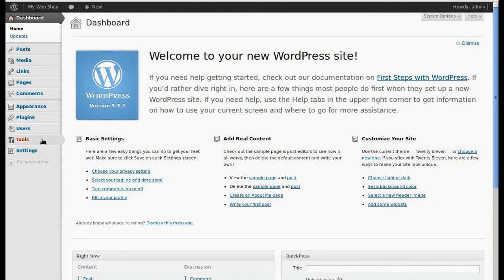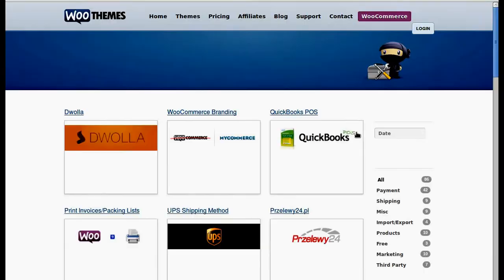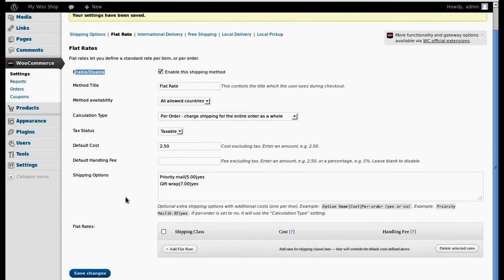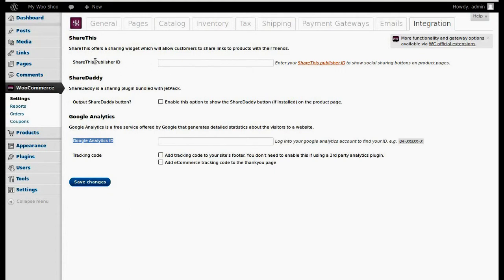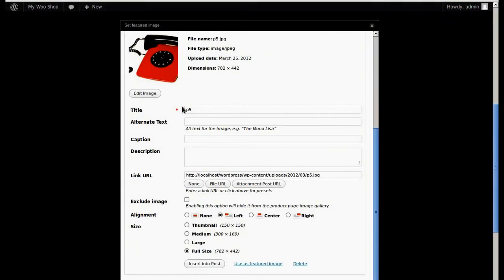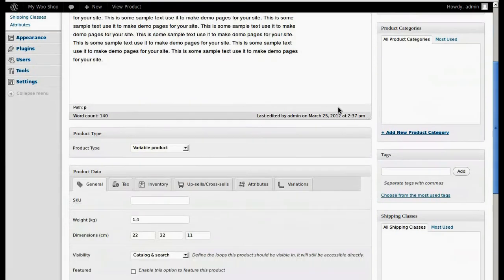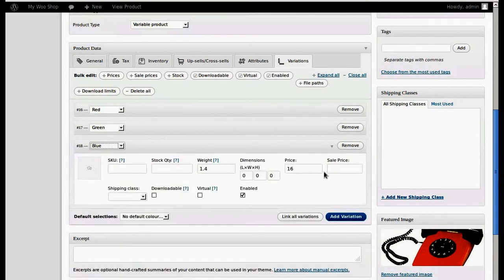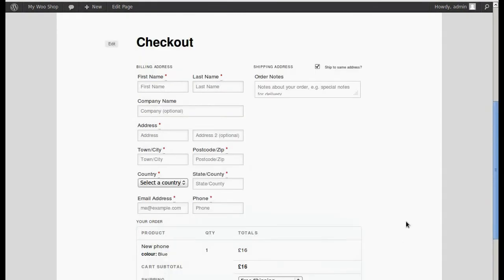WooCommerce - WordPress Plugin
Transform your WordPress website into a thoroughbred eCommerce store. Delivering enterprise-level quality and features, backed by a name you can trust. Say "hello" to the WooCommerce eCommerce plugin.

WooCommerce is built by the experienced folk at WooThemes who also offer premium eCommerce themes and extensions to further enhance your shopfront.
Strength & flexibility
WooCommerce is built using WordPress best practises both on the front and the back end. This results in an efficient, robust and intuitive plugin.

Smart dashboard widgets & reports
Keep a birds-eye view of incoming sales and reviews, stock levels and general store performance and statistics all from the WordPress dashboard or go to the reports section to view stats in more detail.

Customizable
Your business is unique, your online store should be too. Choose one of our eCommerce themes or build your own and give it a personal touch using the built in shortcodes and widgets.

WooCommerce works with any theme, including the default WordPress themes. If you need help getting your theme working nicely with WooCommerce please read our theming docs to discover your options.

If you're looking for a tailored WordPress eCommerce theme designed specifically to be used with WooCommerce be sure to browse the official WooCommerce Themes.

Features
Whether you're operating a superstore selling thousands of products, or a just a sole trader selling hand made arts and crafts WooCommerce has you covered. You can read all about WooCommerce' features on the WooCommerce website.

Payment Gateways and Shipping Methods are important to any store - WooCommerce comes bundled with several popular options including PayPal Standard (for accepting Credit Card and PayPal account payments), Simplify Commerce (a US gateway backed by Mastercard), BACS, Cash on Delivery, flat rate shipping, and free shipping.